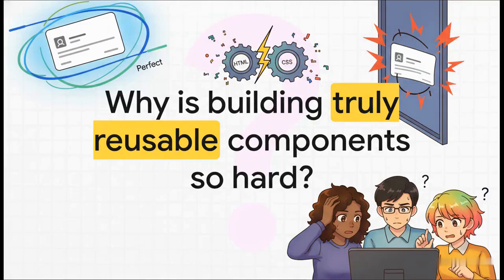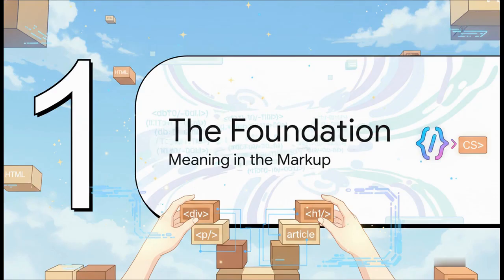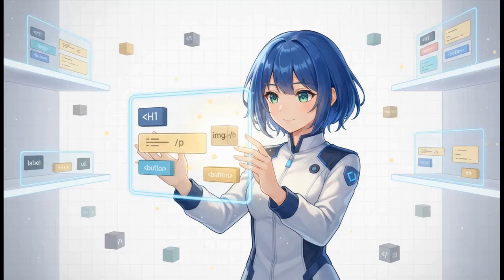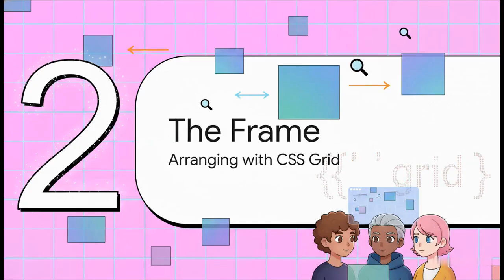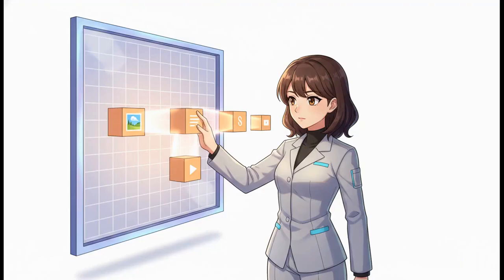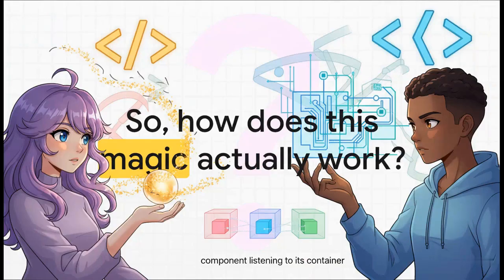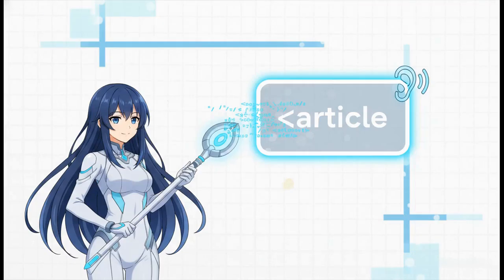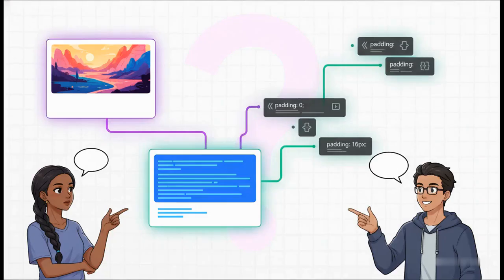The Secret of Modern CSS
The Secret of Modern CSS lies in Flexbox, Grid, custom properties, and responsive design. It empowers developers to build fast, scalable, visually stunning websites with cleaner code, better performance, and effortless layout control.